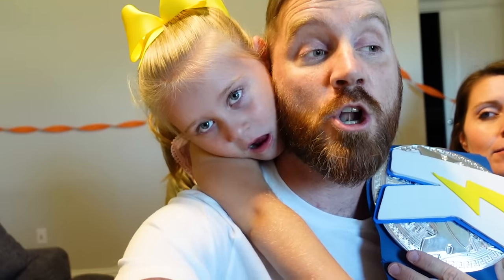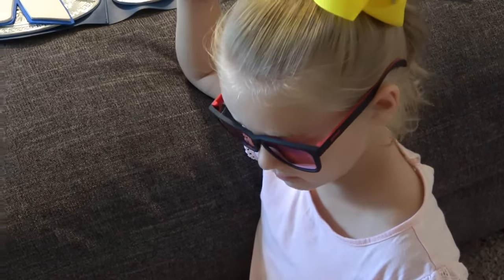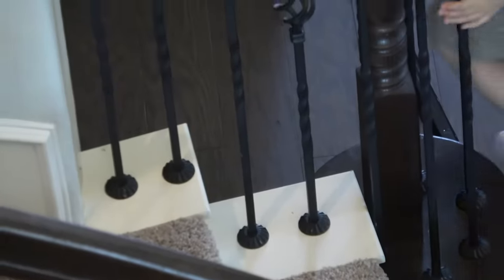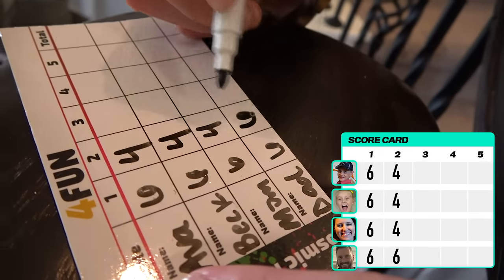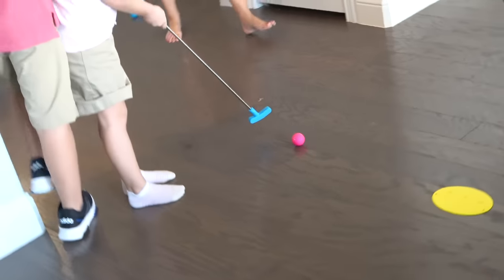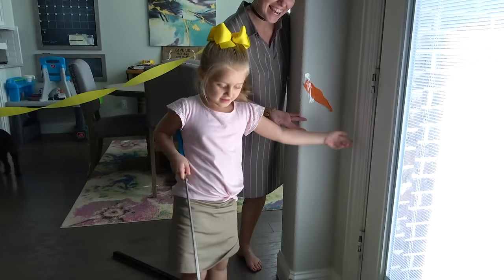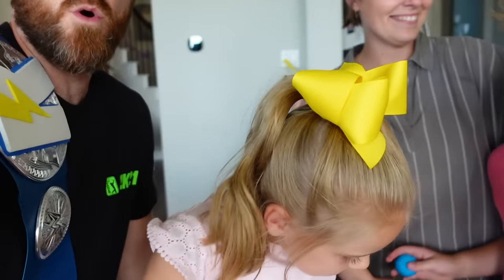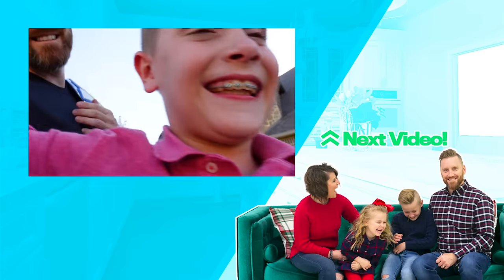Mini Golf Family Battle!!! (5 Holes in our HOUSE) / K-City Family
Today on K-City Family, we're playing a Mini Golf Family Battle with a DIY 5 Hole Course in our House! Winner will get the K-City Championship Belt! Then Press the 🔔 & get some Merch

About Us
K-City Family (Formerly KidCity) is a NEW Channel by KidCity Family! It features our journey: our adventures, creations, and inner workings as we strive to model a fun, joyful home that loves Jesus and each other with everything we've got!